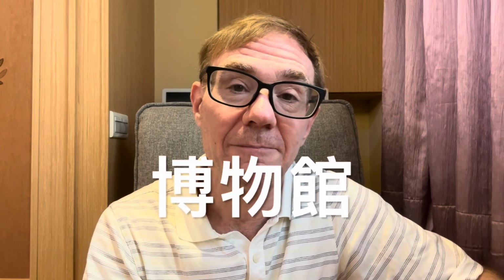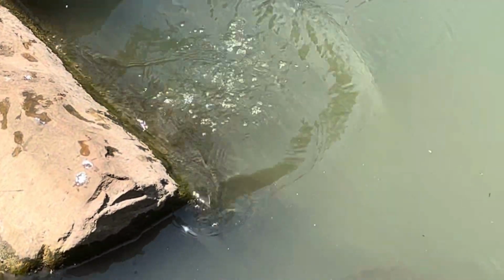“Bo” in Traditional Chinese Characters PART 2 | ㄅㄛAll 2nd Tone ep.19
This is PART 2 introducing traditional Chinese characters that are spelled “Bo” in the Pinyin system of romanization.   At least one other romanization system spells the sound form "bwo."  The second tone in Mandarin is written with the number two in parentheses signifying a rising tone: bo(2)

00:00- 00:54 Intro to "bo"

There are over forty characters pronounced "bo" in the second tone according to standard traditional Chinese dictionaries, but I will focus on the ten most frequent ones found in the "Far East 3000 Chinese Character Dictionary" (the official Ministry of Education of Taiwan's list).

00:55-01:35 伯 “elder brother” and it is also used in expressions of the royal rank of a “count” or “earl.”   The first of three characters in my video share “bai” (white) as a component.  This one has a "ren(2)" person radical to the left.

01:36-02:04 泊 “to be at anchor”, “adrift”, and used in an expression for “lake.”  The "water" radical is a clue to its meaning.

02:05- 02:47 柏 “cypress” and can be seen in the term for “asphalt.”  The “tree” or "wood" radical is on the left.

02:48-04:03 勃 “sudden”, “vigorous”, “to break out” as with a war.    Note the "li" or "power" radical on the right side which gives a clue to the meaning.

04:04- 04:53 脖 “neck”  The radical in the simplified Chinese form is “month” but for traditional, it’s “meat.”   Radicals are important for how characters are classified in dictionaries.

04:54-06:25 博 “abundant” is used in the terms such as a “doctorate degree” and “museum.”  One example I didnt mention in the video is “bo(2)lan(3)hui(4)” or an “international fair.”

06:26 -06:41  Evolution of Chinese characters

06:42-07:42 薄 in the second tone is used a many negative expressions such as “to belittle”, “meager”, etc., as a surname, or in the 4th tone in the two-character term for “peppermint.”

07:43- 08:10 More history of Chinese characters tones

08:11- 08:40 搏 “wrestle”,” fight”, or “throb.”  It features the “hand” radical on the left.

08:41- 09:48 駁 “refute” or “contradict” features the “horse” radical on the left.   Perhaps the two X-like components on the right side can aid in remembering that someone is going "against" an issue.

09:49-11:46 蔔 is a meaningless bound form used in the term for “radish” or “carrot.”  The “grass” radical is on top.  The character can be broken down into "yi(1)" meaning "one," the radical for "mouth" and, on the bottom, the radical for "field."

11:47-  12:15. Preview of "bu" and outro.